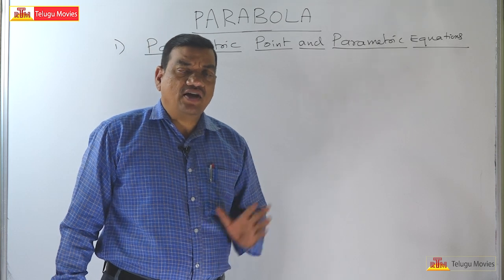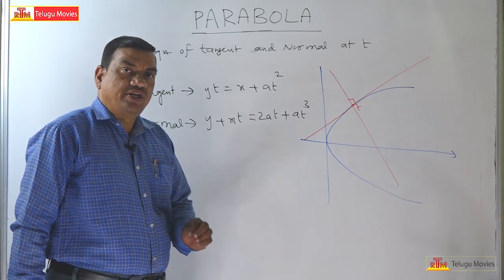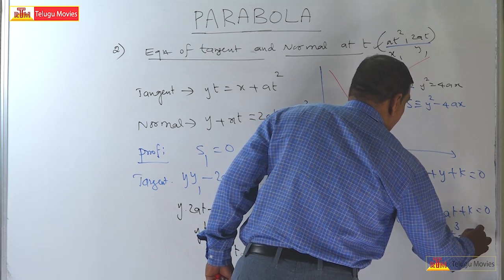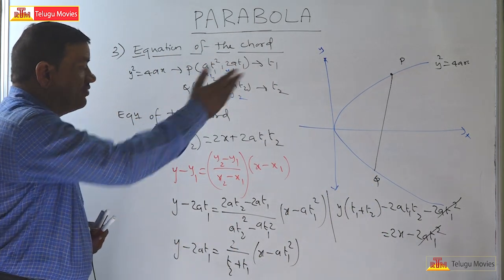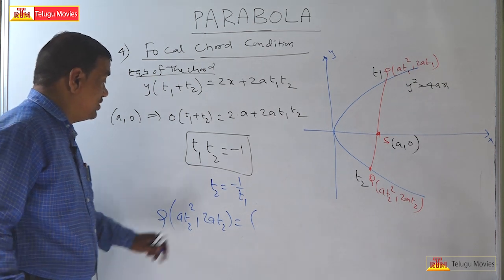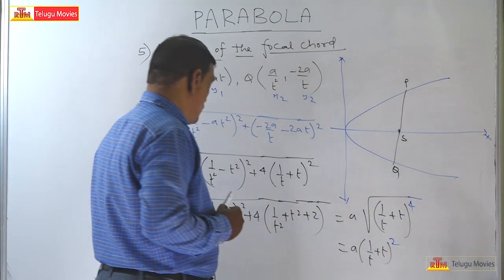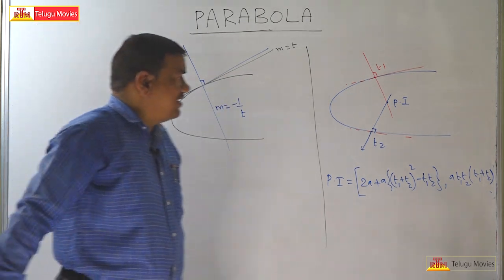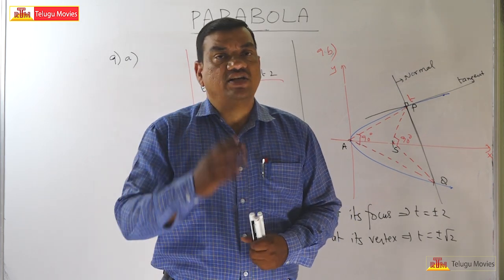Parabola - introduction to Parametric Equations | JEE MAINS 2023 | SK Jani Basha | Mathematics